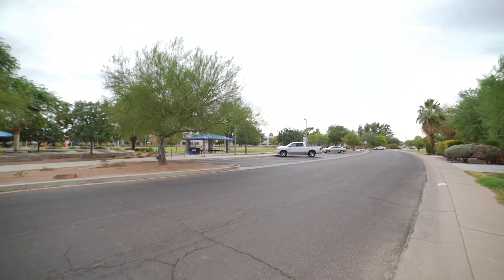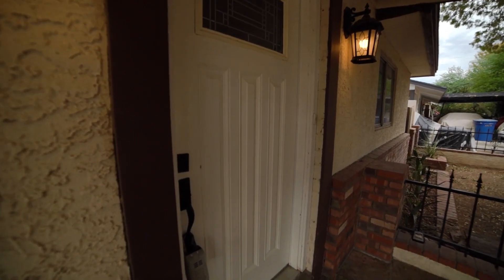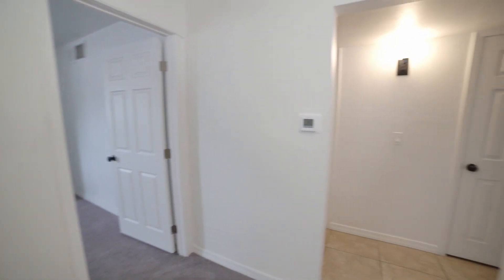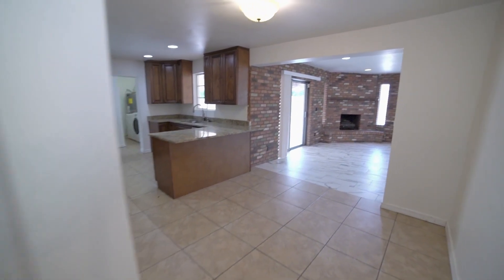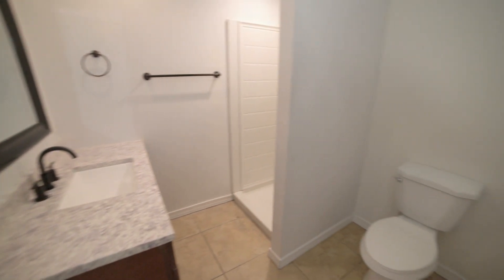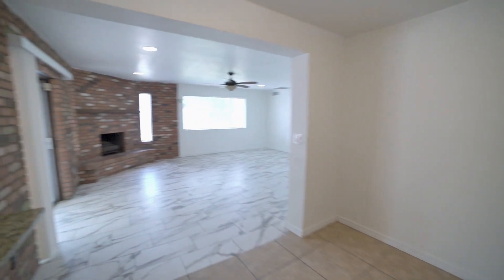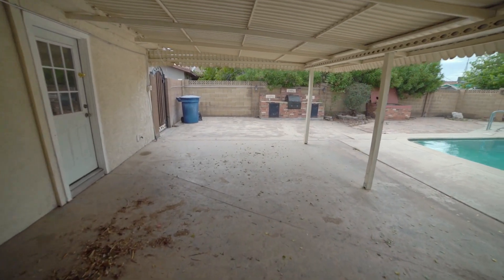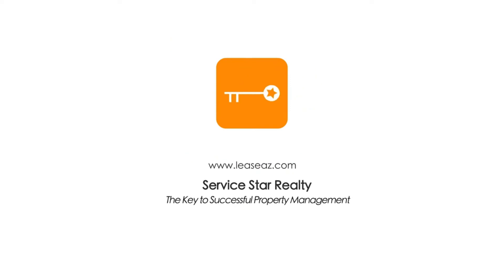Tempe Homes for Rent 5BR/3BA by Tempe Property Management AZ | Service Star Realty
This great 5+3 bath Tempe home is 1962 sq ft of easy living space. Located directly across the street from Hudson Park with expansive grounds that offer playground, volleyball, and basketball courts. Additionally, the home has great curb appeal with large trees flanking the fenced/gated front patio. Entering the home, you are greeted by a spacious living area with a brick fireplace. The eat-in kitchen has upgraded granite counters, beautiful custom cabinetry, and stainless-steel appliances, and a breakfast counter. The home also features two primary bedrooms with ensuite baths! The third guest bathroom is convenient for the two additional guest rooms. The backyard with its large patio area and pool has storage and fruit trees. Perfect home for casual entertaining. There are ceiling fans throughout. Tile flooring in most common areas and carpet in bedrooms. Plus, an Inside laundry. Lots of parking available. Centrally located in Tempe, walk to ASU, Light Rail & Tempe Orbit Bus! Easy Access to the 202 101 and 60.

Looking for a property manager in Tempe? We're the best in Tempe property management AZ!

Let us manage your Tempe Rental Property